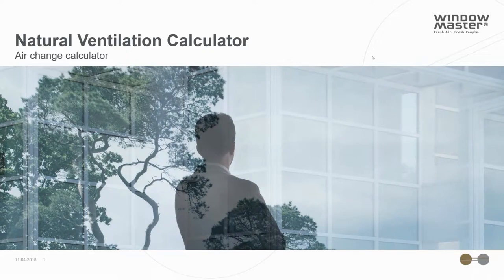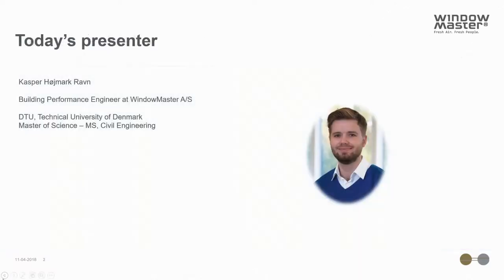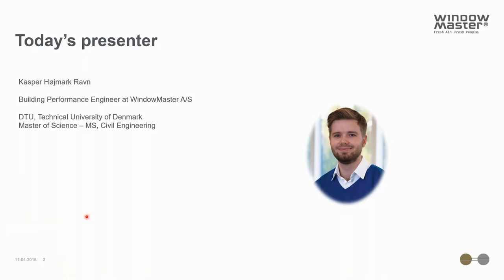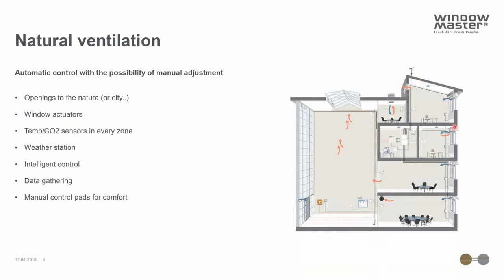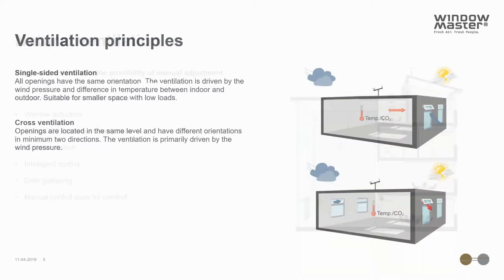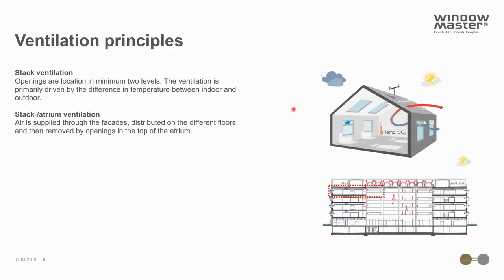Calculate the feasibility of natural ventilation for your project | Webinar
WindowMaster webinar from April 11 2018
The benefits of automated natural ventilation are many, but specifiers often struggle in the design phase to determine how applicable it is in their project. Therefore, WindowMaster has developed a free natural ventilation calculator, which is now available online. In the webinar, our experienced building performance engineers will take you through considerations associated with natural ventilation and how to use the calculator, hence, enabling you to test the eligibility of natural ventilation for your building.